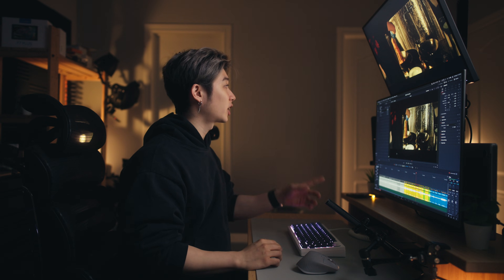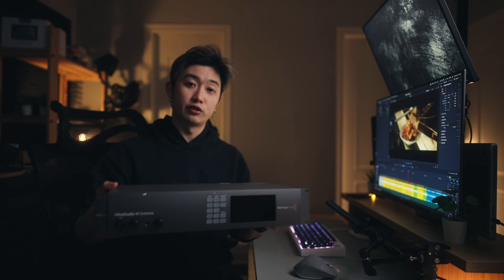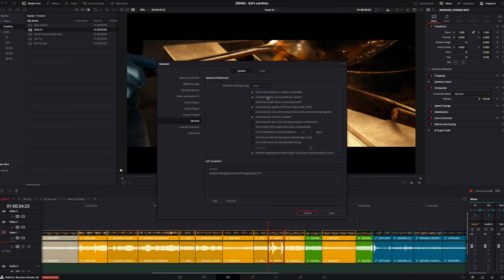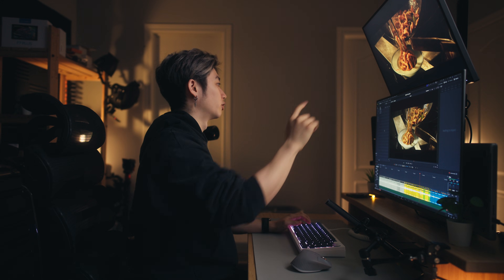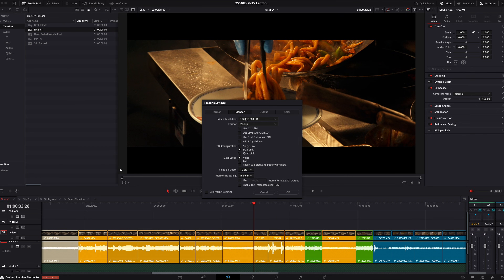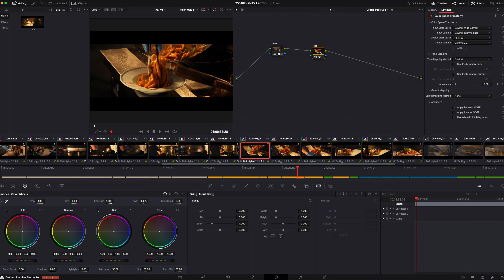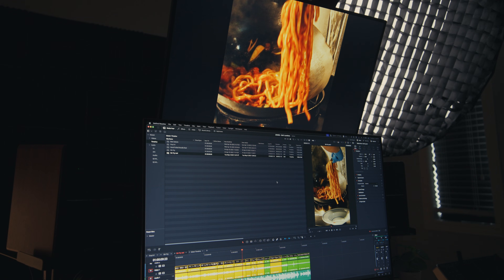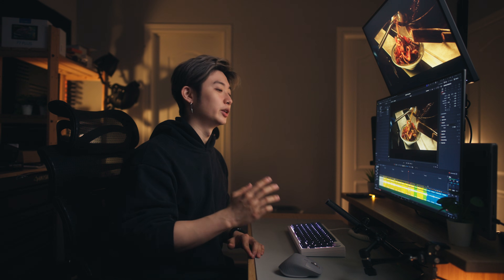WATCH THIS IF YOUR EXPORT COLORS ARE WRONG (And How To Fix Them!)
Exporting your project but the colors look off? In this quick guide, I’ll show you the simple settings tweak that can save you hours of frustration and make your exports look perfect every time. Don’t miss this if you want vibrant, true-to-life colors in your final renders!

TABLE OF CONTENTS:
00:00 - Intro
0:15 - Color Accurate Monitor
0:41 - Display Settings
1:09 - I/O Box
3:39 - Software Install
6:16 - Video Monitoring Settings
7:08 - Project Color Management
7:58 - Color Space Transform
8:47 - Export Settings
9:38 - Issue With Editing Vertical Video
11:21 - Final Thoughts

GEAR MENTIONED IN THIS VIDEO

▸ Ultrastudio Monitor 3G
▸ Ultrastudio 4K Mini
▸ Ultrastudio 4K Extreme 3

MY MAIN GEAR I USE:
Cameras
▸ Main Video Camera - Sony FX3
▸ Backup Video Camera - Sony A7SIII
▸ Main Photo Camera - Sony A7IV
▸ Main Everyday Camera - Fujifilm X100VI

Lenses
▸ Versatile Lens - Tamron 35-150 F2-2.8
▸ Wide Angle Lens - Sony 24mm F1.4
▸ Telephoto Portrait Lens - Sony 85mm F1.8
▸ Ultrawide Vlog Lens - Laowa 10mm F2.8

Audio
▸ Vlog Mic - Rode VideoMic Go II
▸ Lav Mic - DJI Mic 2
▸ Studio Mic - Sennheiser MKE600

Tripod
▸ Travel Tripod - Falcam Treeroot
▸ Vlog Tripod - PGYTECH MantisPod Pro

Memory Cards
▸ Value 128GB SD Card - ProGrade 128GB
▸ Value 256GB SD Card - ProGrade 256GB
▸ Fast 480GB SD Card - ProGrade 480GB CFExpress Type A
▸ Fast 960GB SD Card - ProGrade 960GB CFExpress Type A
▸ Dual SD Card Reader - ProGrade Dual SD Card Reader
▸ CFExpress Type A Reader - ProGrade CFExpress Type A Reader

Some of the links used in the description are Amazon Affiliate links, as an Amazon Associate I earn from qualifying purchases which helps supports me with commissions earned at no additional cost to you!